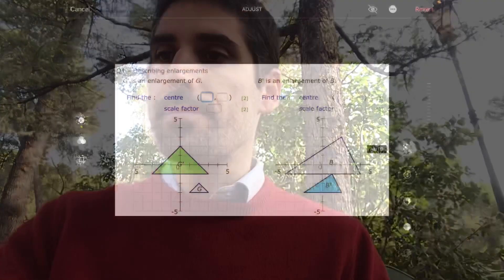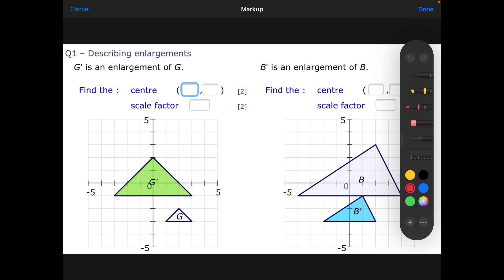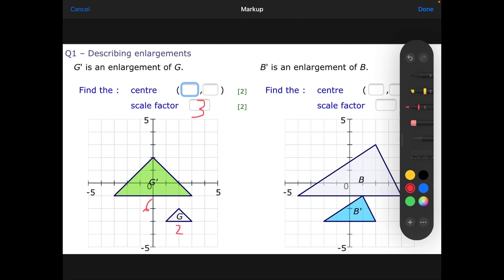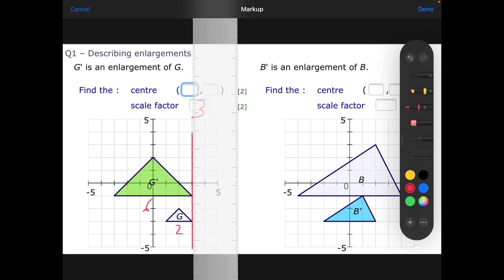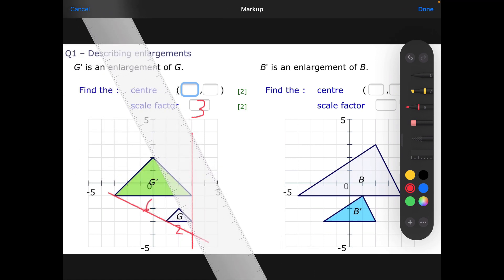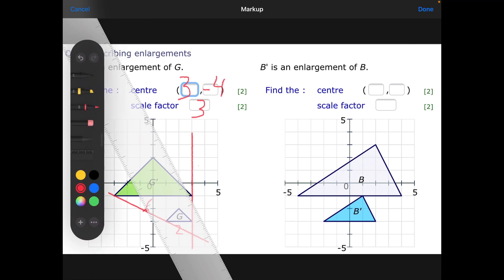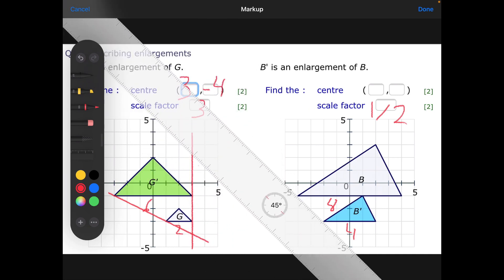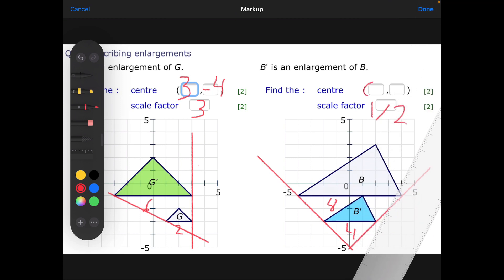Transformations - Describing Enlargements